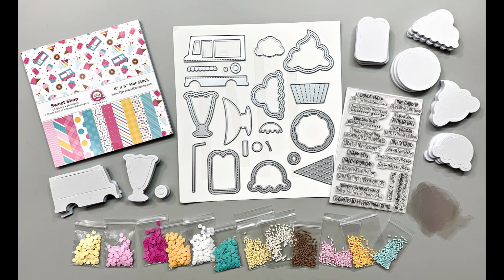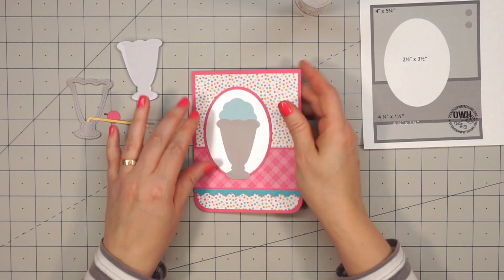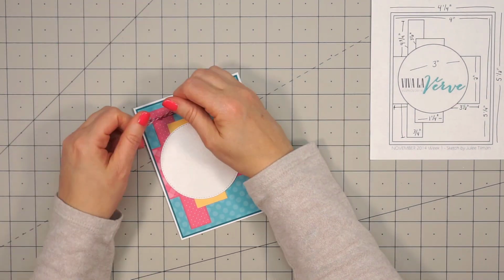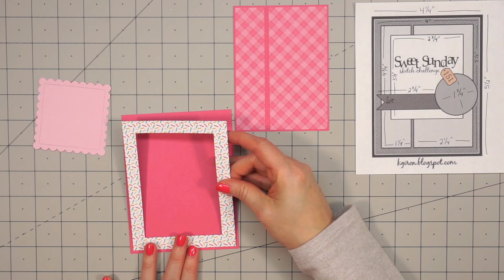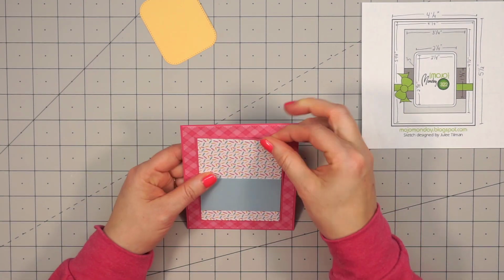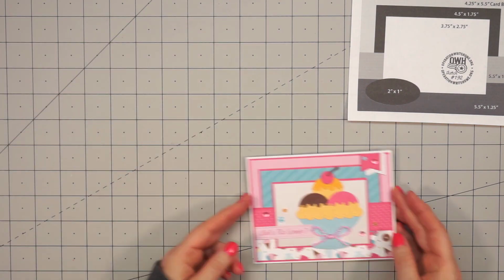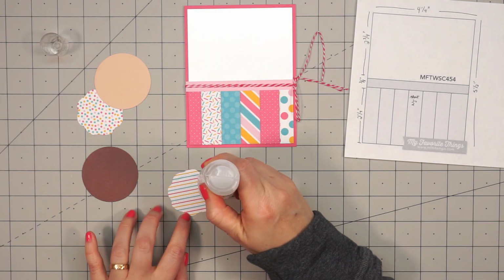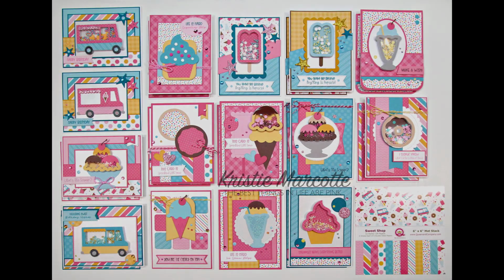Queen & Company - Sweet Shop kit - 25 cards 1 kit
Hello friends! This video shows how to make 25 cards using Queen & Company's Sweet Shop Kit.

FEATURED PRODUCTS
Queen & Co. – Sweet Shop kit

Accent Opaque Digital 100# cardstock (for card bases)

White pearlescent cardstock

Arteza craft mat

Sony a6000 mirrorless camera (used to record videos)